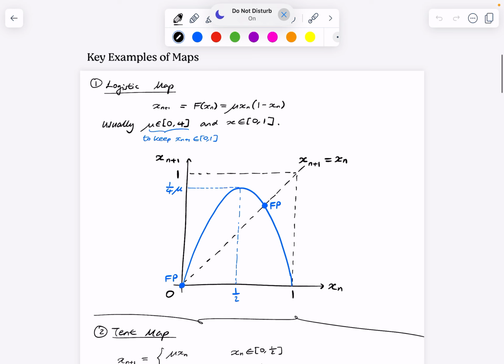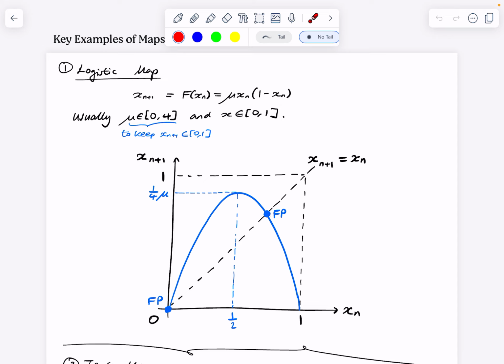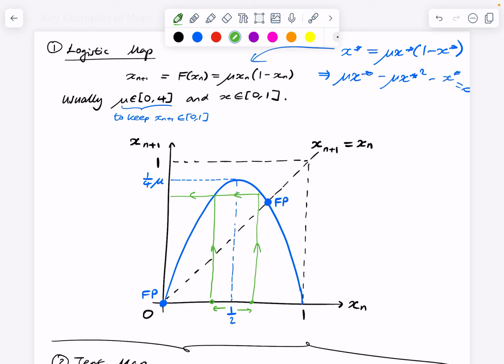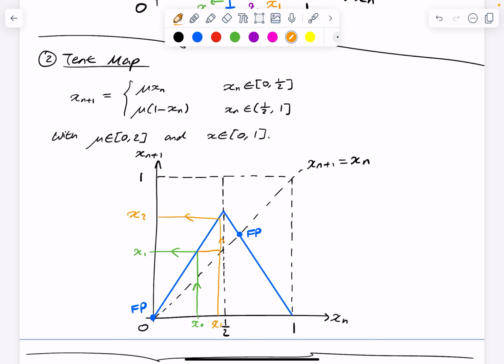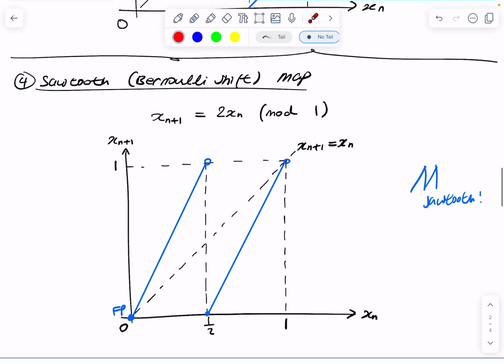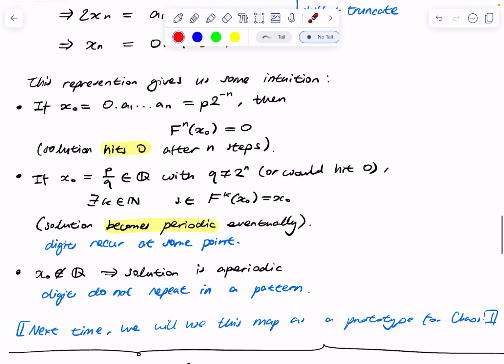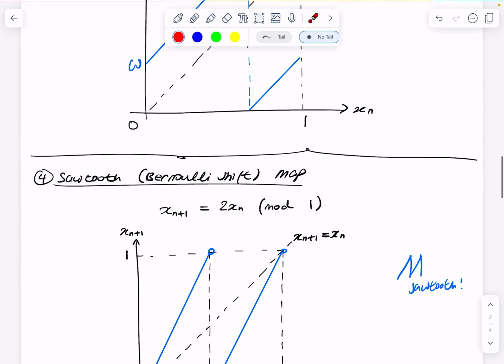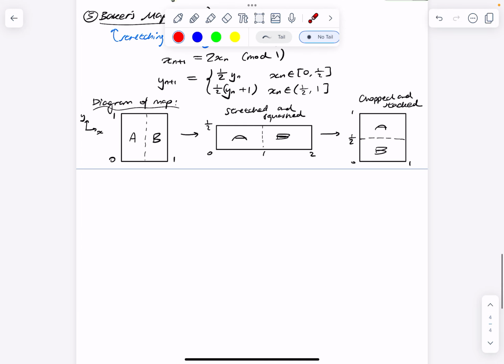Key Examples of Maps (Dynamical Systems)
Discussion on key examples of maps in the section on "Maps" in Cambridge Part II Dynamical Systems, lectured in 2024 Michaelmas.